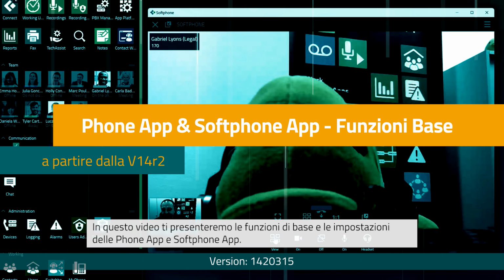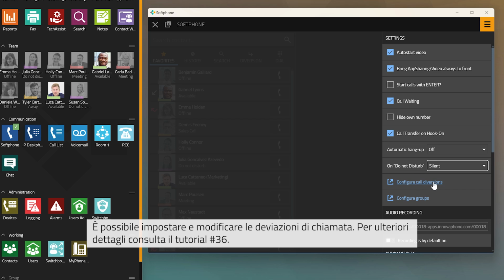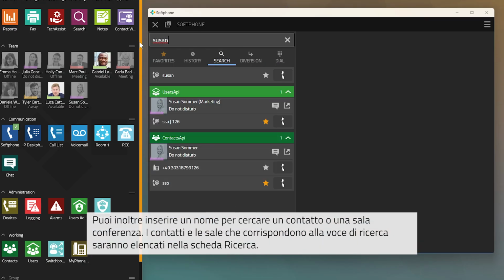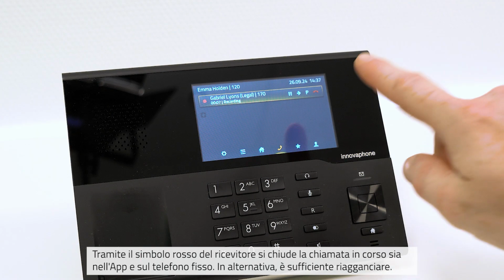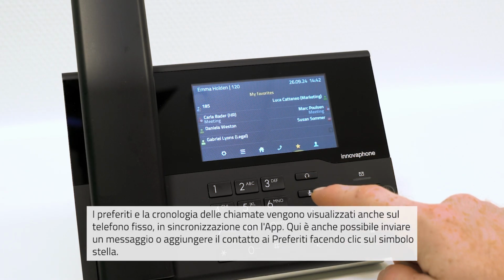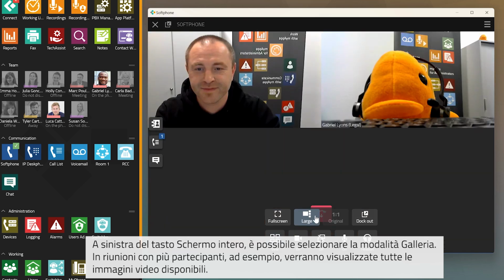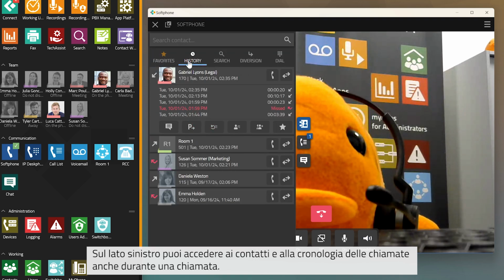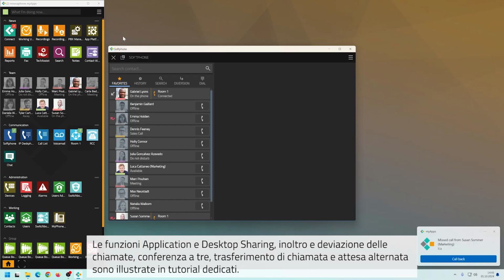#34 myApps tutorial - Phone App & Softphone App Funzioni Base (14r2, 15r1) | IT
In questo video presenteremo le funzioni e le impostazioni di base della Phone App e della Softphone App.